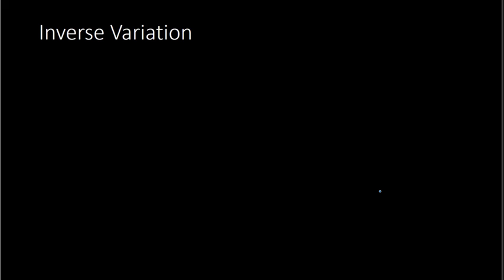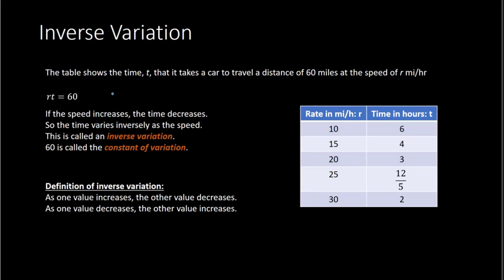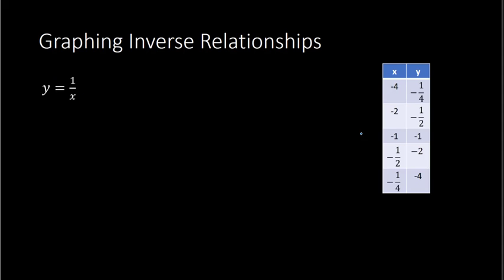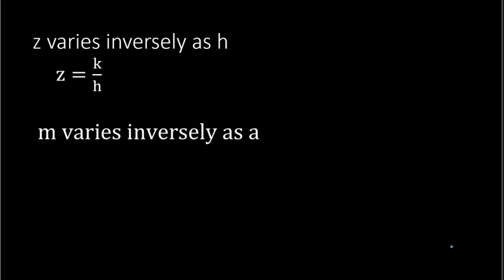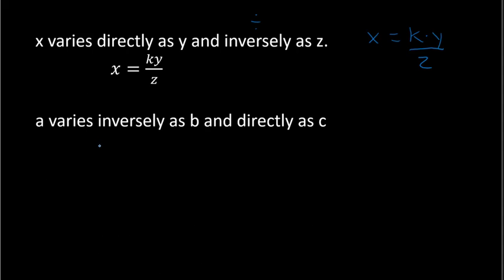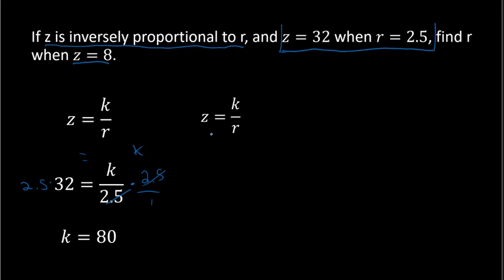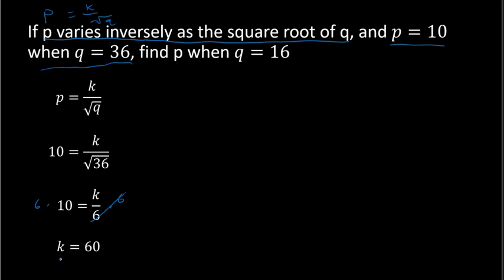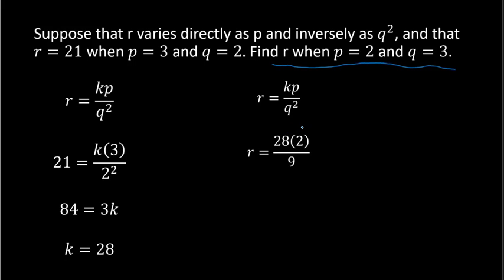Inverse Variation (Algebra 1)